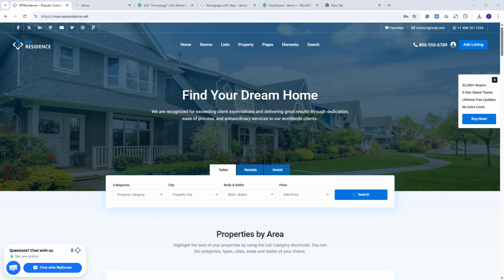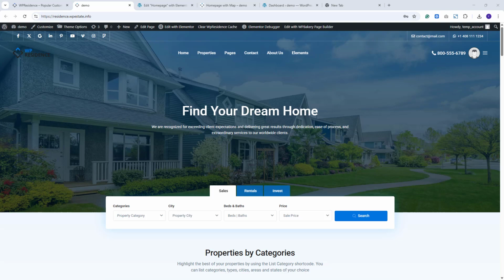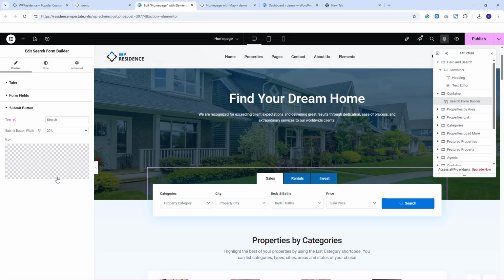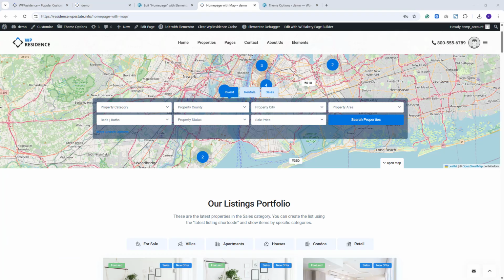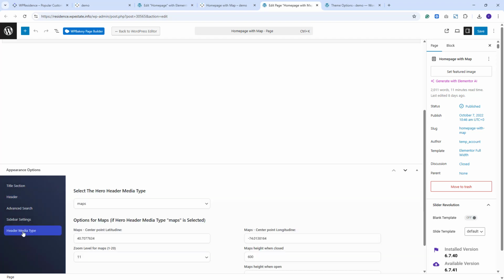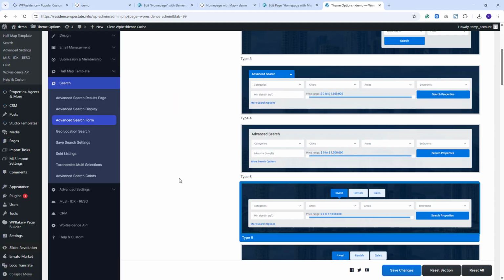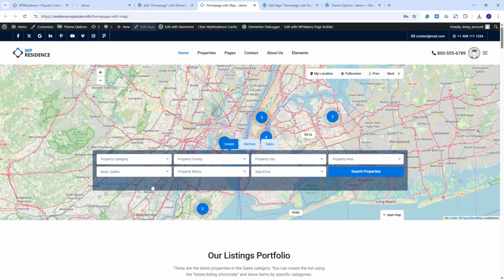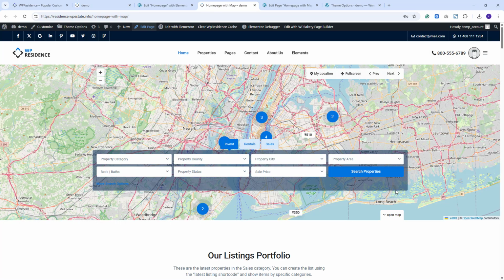Elementor Search Form Builder vs Theme Advanced Search in WPResidence theme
In this tutorial, you’ll learn the real difference between the WPResidence “Search From Builder” (Elementor) and the Theme Advanced Search and when you should use each one.

If you’ve ever wondered:

Why your Elementor search looks different than the theme search
Which one controls the header search vs page sections

This video breaks it down with a clear side-by-side comparison, so you can build a search experience that matches your layout and your users’ expectations.

What you’ll learn:

What “Search From Builder” is and where it works best (Elementor pages and custom layouts)
What the Theme Advanced Search controls
Key differences in placement, styling, and site wide behavior
Practical examples: landing page search vs global theme search
Quick decision rules: which search to use for your setup

If you’re building a real estate website with WP Residence and want a cleaner, more consistent property search, this will save you a lot of time.